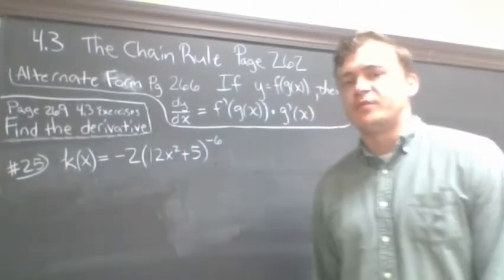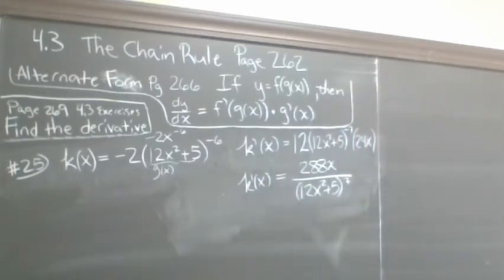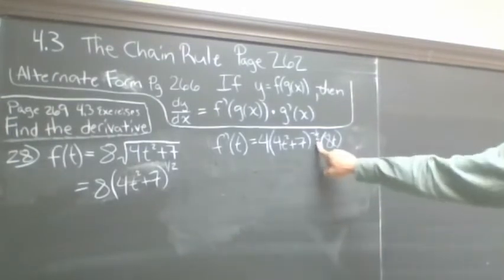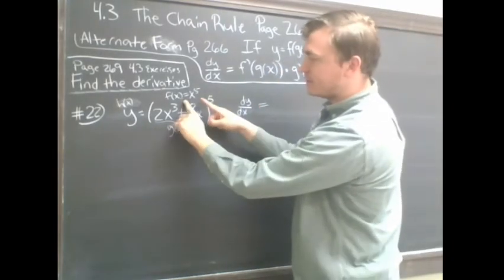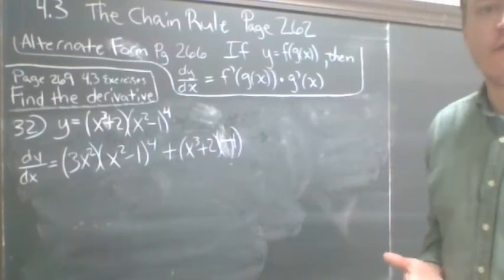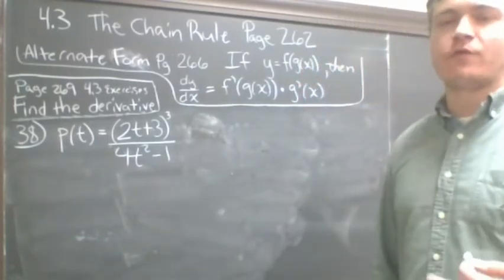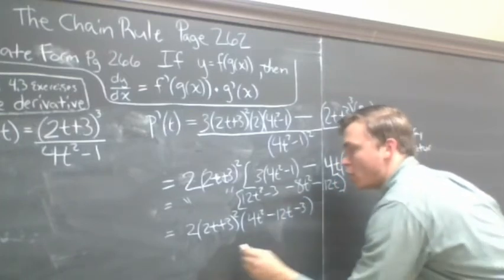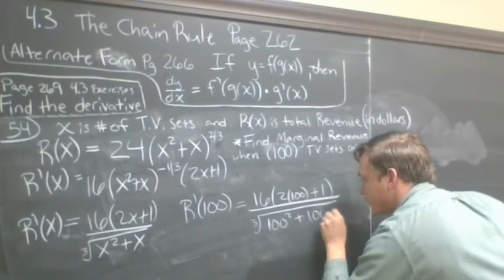The Chain Rule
Lecture Video over the chain rule (alternate form).